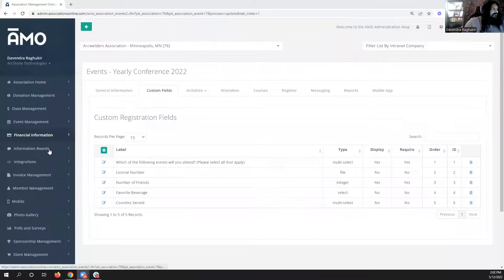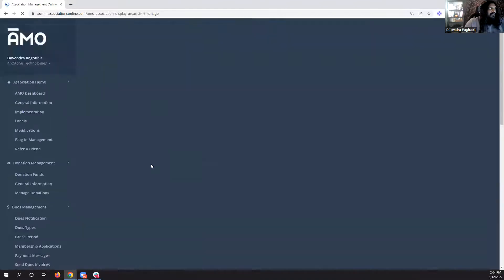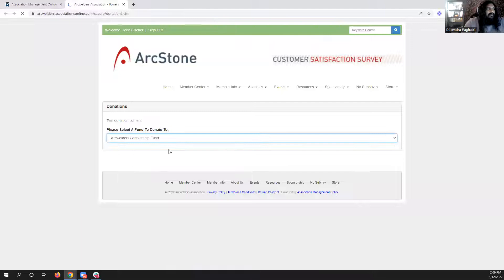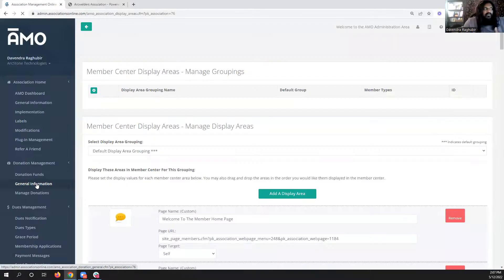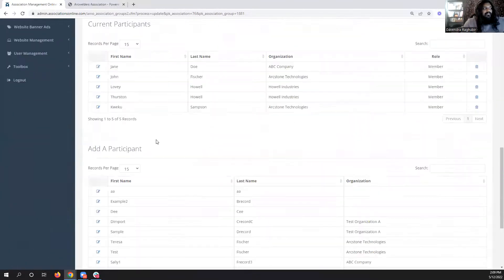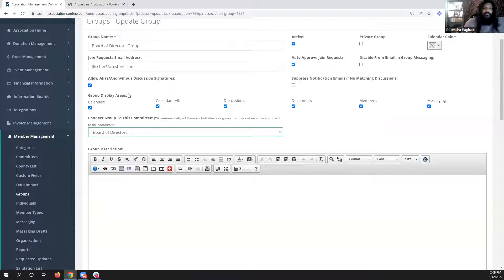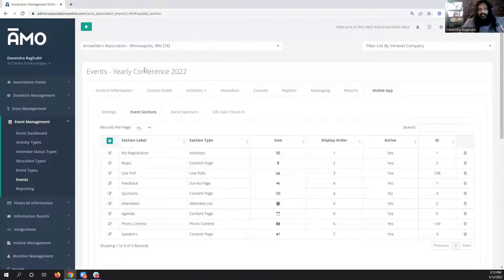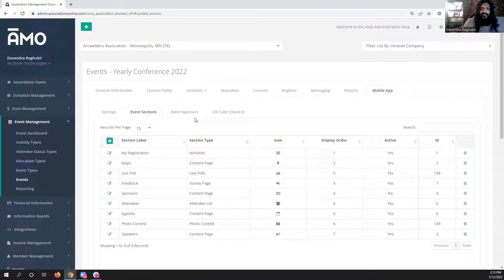AMO Webinar May Updates 2022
Hello!

This is the Webinar from May 12th, 2022 covering the latest AMO updates in-depth!